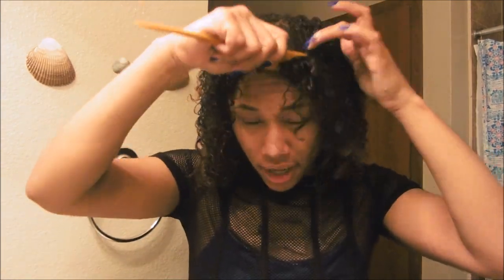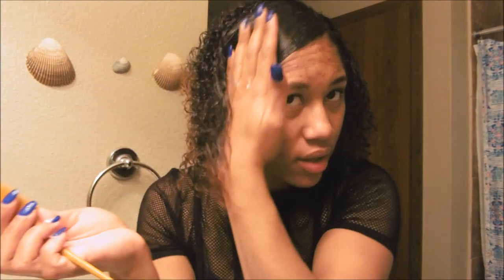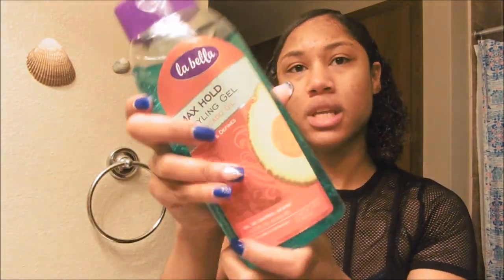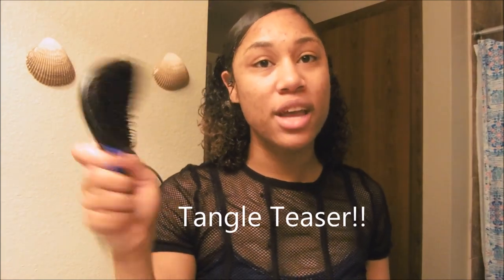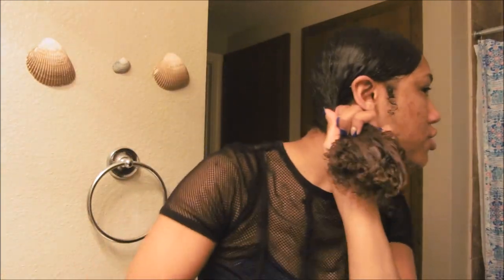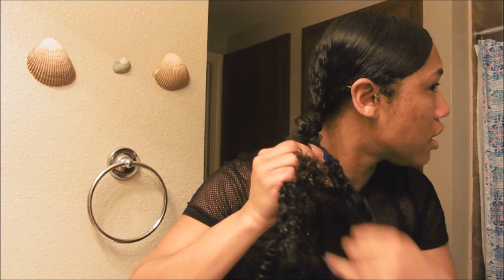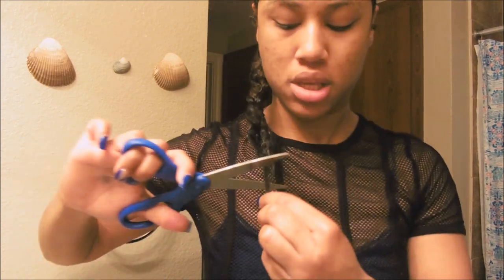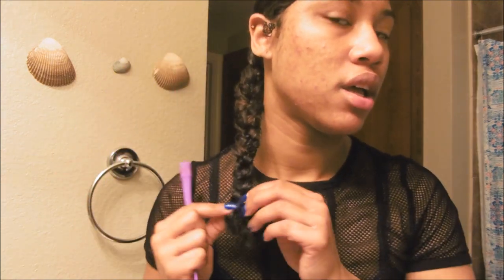Protective style slick back braid | Using curly extensions | Tutorial!!!!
In this video i will be showing you how to do a slick back side braid using curly extensions. You can even use old hair from a curly wig. Whatever hair you use much match your hair!